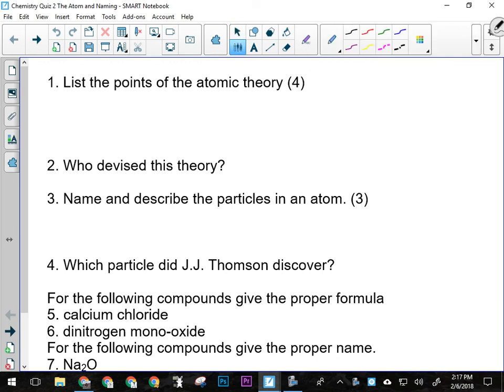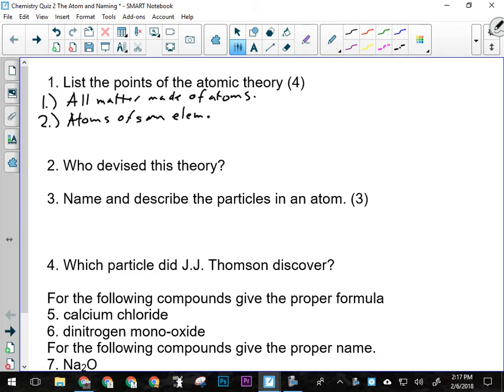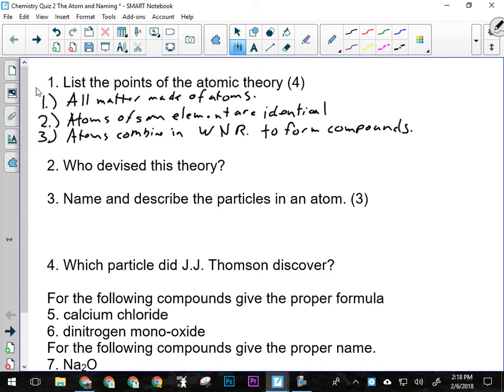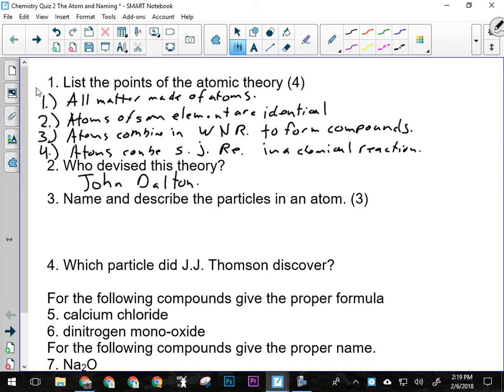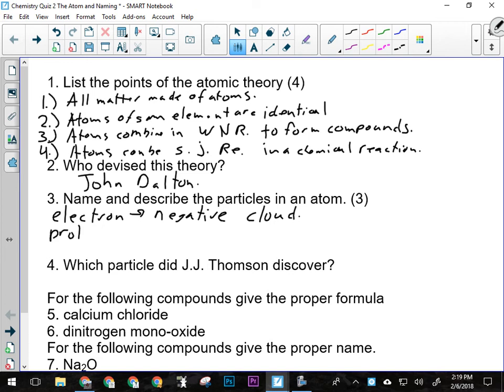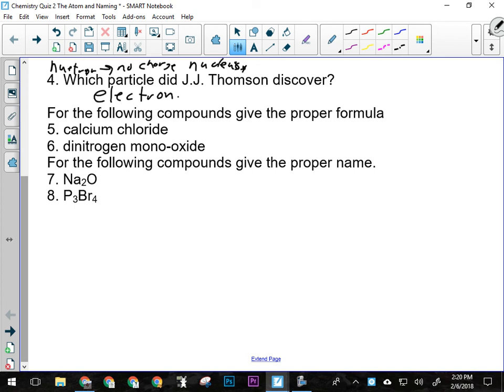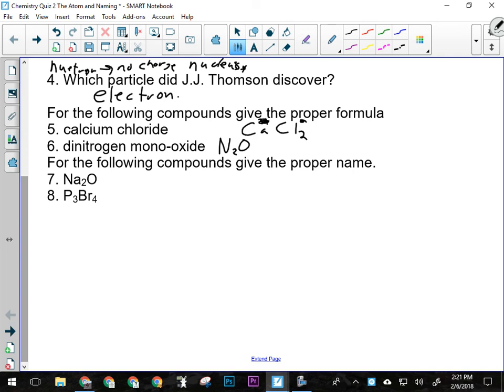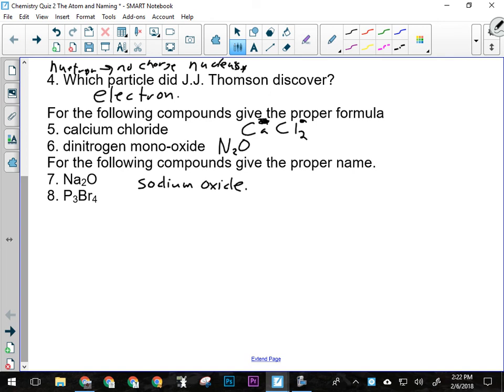Science 10: Atomic structure and Naming Questions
Review questions for lessons 1 and 2.